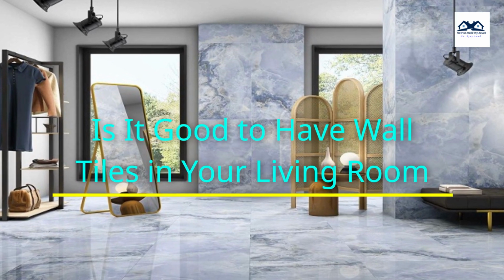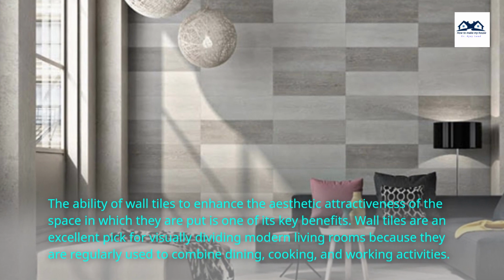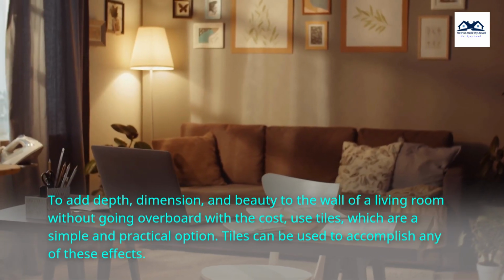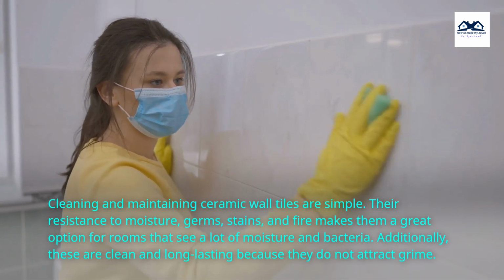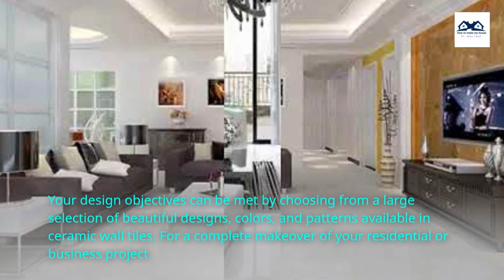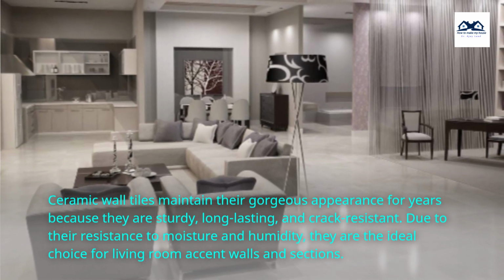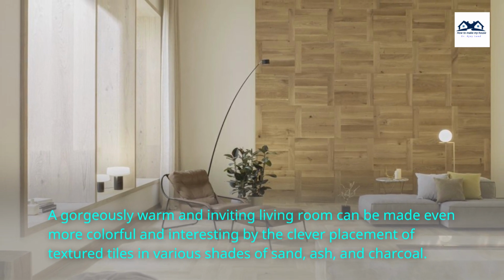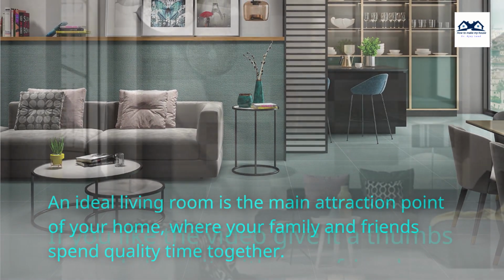Is It Good to Have Wall Tiles in Your Living Room | Importance of Wall Tiles in Your Living Room